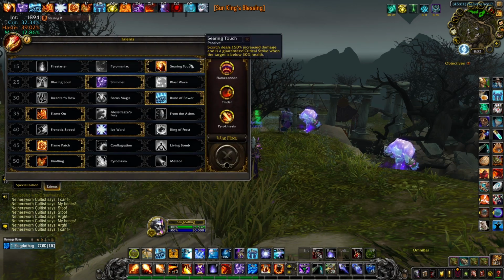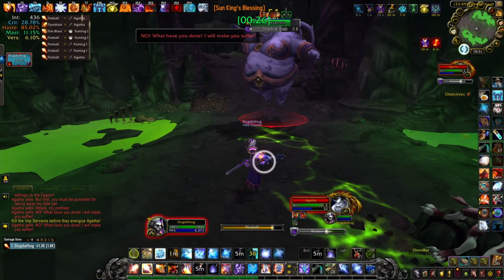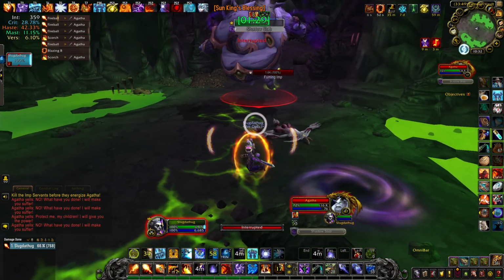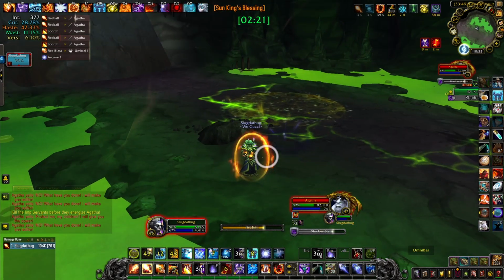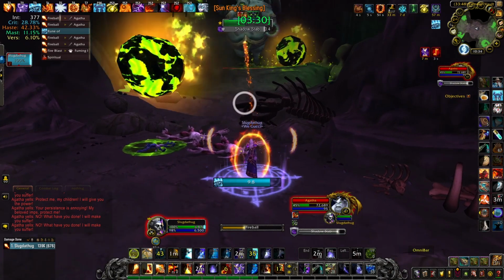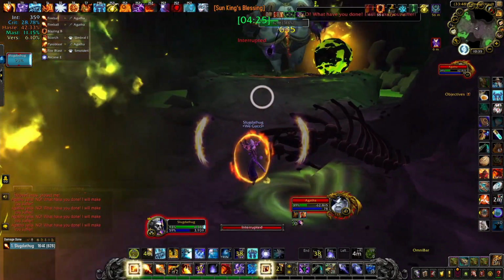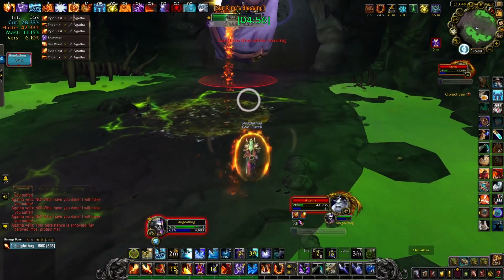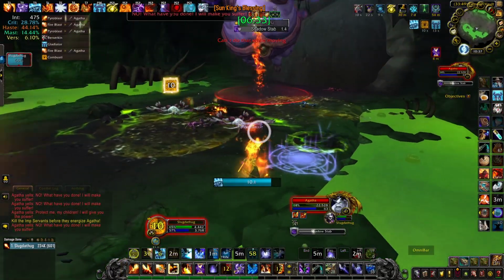Fire Mage - Mage Tower Shadowlands 9.1.5 guide **EASY**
This challenge was fun. lots going on but nothing too extreme!

Good luck with your kills

►My Setup:
Geforce 2080
Razer Naga
Razer Huntsman V2
Intel Core i9-9900K
Logitech Pro X
Gxt 232 Mantis Streaming
ASUS ROG Swift PG248Q 24”
Adobe Premiere Pro
Adobe Photoshop